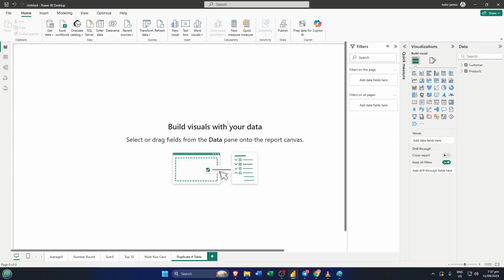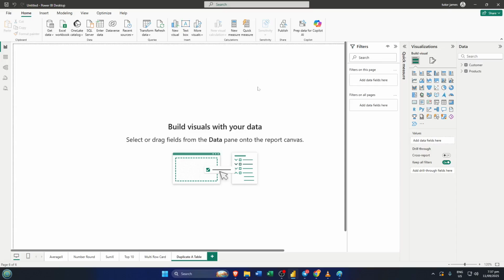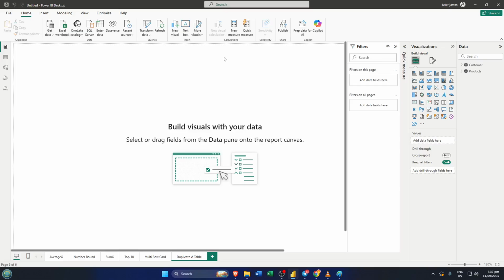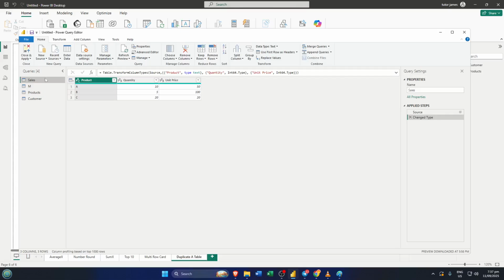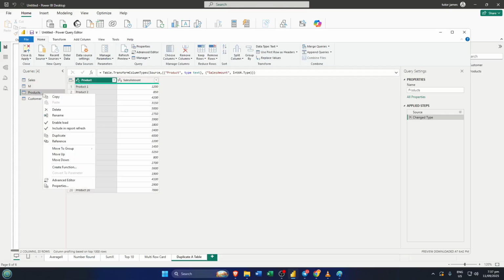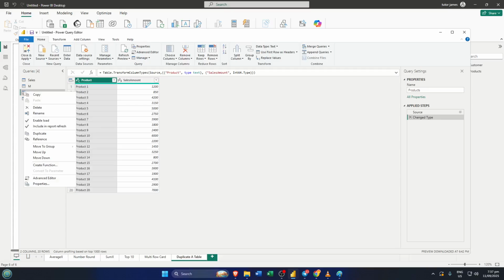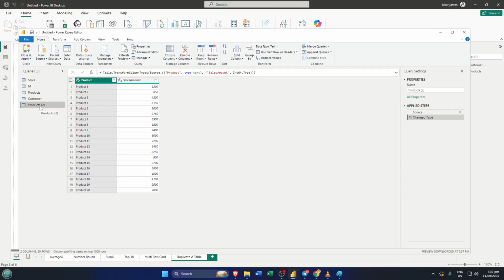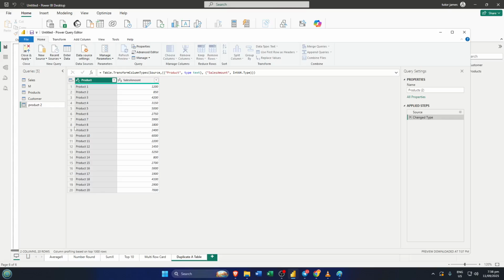How to Duplicate a Table in Power BI [2026 Guide]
Want to duplicate a table in Power BI? In this tutorial, you'll learn how to create a copy of an existing table so you can transform, modify, or use it separately without changing the original.

In this video, you'll learn how to:

✅ Open the table in Power Query
✅ Select the table you want to copy
✅ Create a duplicate of the table
✅ Rename and modify the copied table
✅ Check and load the final result

To duplicate a table in Power BI, open Power Query and select the table you want to copy. You can then use the Duplicate option to create an independent copy that can be edited separately from the original table.